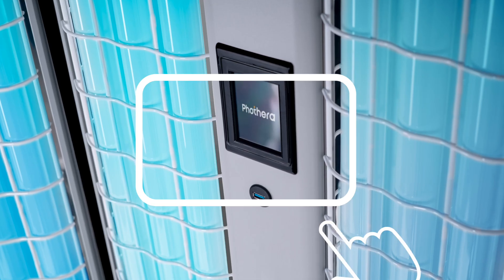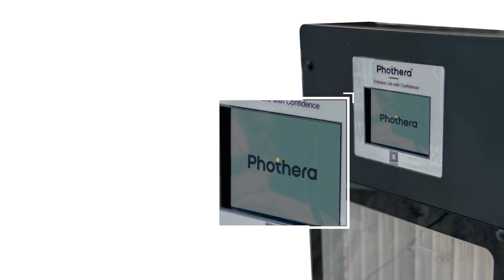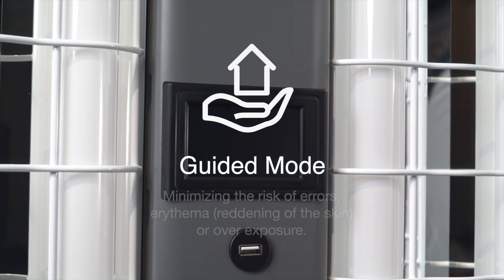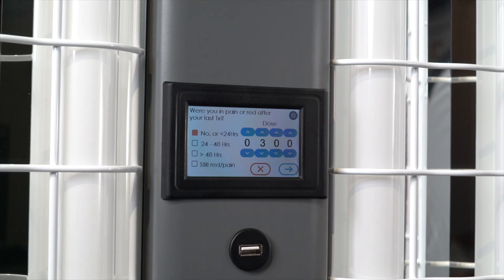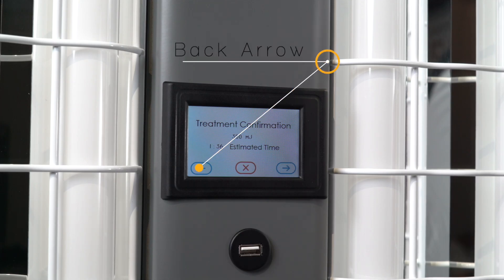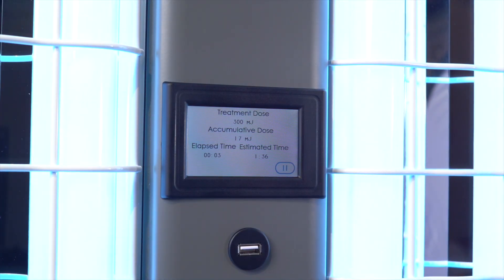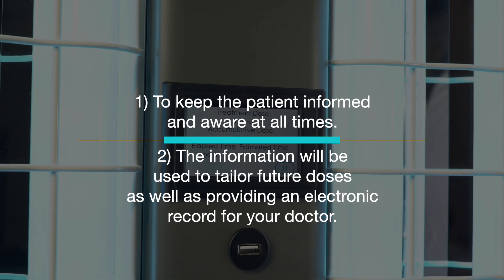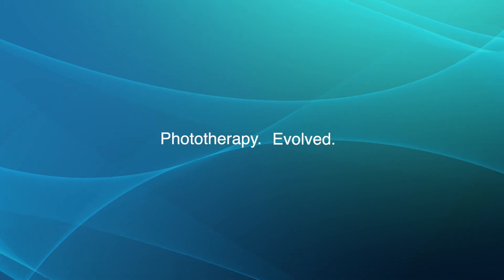The ClearLink Controller: Introducing Guided Mode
In this video, we'll explore Phothera's ClearLink Controller and Guided Mode:

Guided Mode is the safest way to administer home phototherapy. The intuitive interface guides you through your treatments, ensuring safe and accurate treatments every time.

If you have been prescribed a home phototherapy device with Guided Mode, your device will come preloaded with your initial treatment. Then, before each subsequent treatment, you will be asked to answer a question regarding your response to your previous treatment. Based upon the response provided, the ClearLink Controller will either maintain or adjust the treatment protocol accordingly.

Why Choose Phothera:

Discover the transformative power of Phothera, the next generation in home phototherapy. Designed for conditions like psoriasis, eczema, vitiligo, and more, Phothera combines advanced technology with trusted expertise from industry leaders Daavlin and NatBio. Our innovative devices provide safe, effective, affordable, and user-friendly treatments, empowering you to achieve clearer skin from the comfort of your own home. Start your journey toward confidence and comfort with Phothera—your trusted partner in phototherapy care.